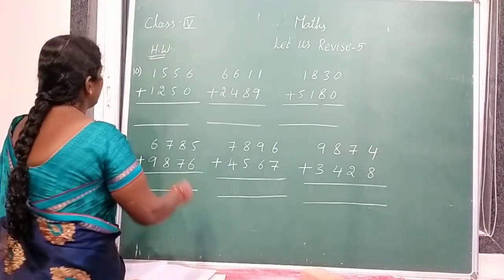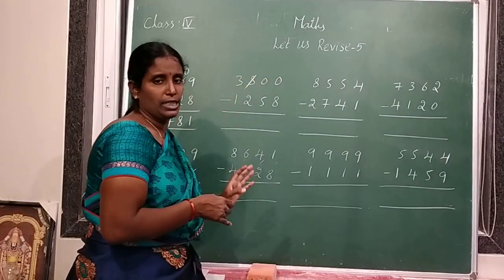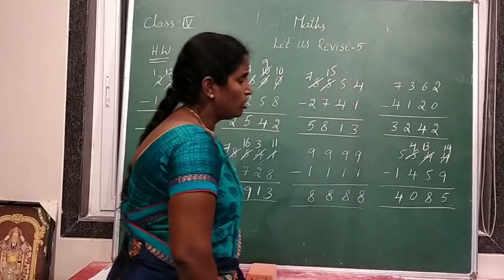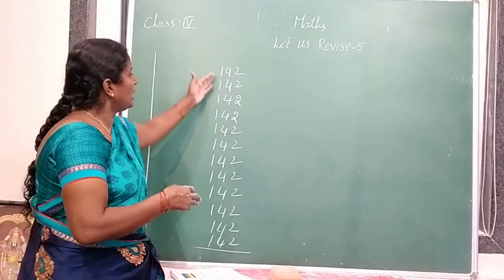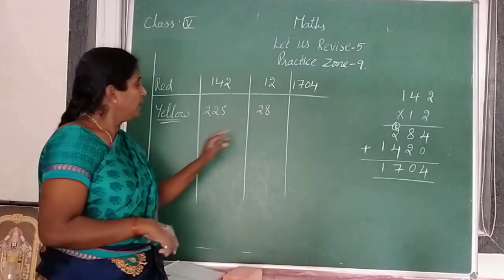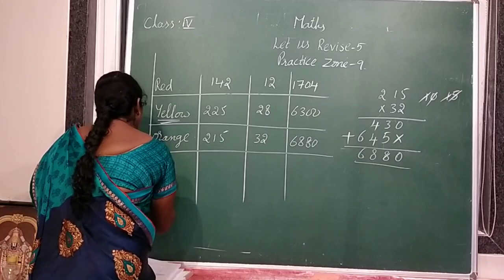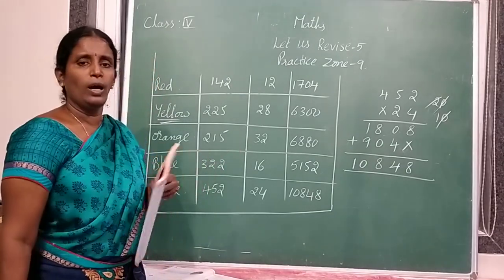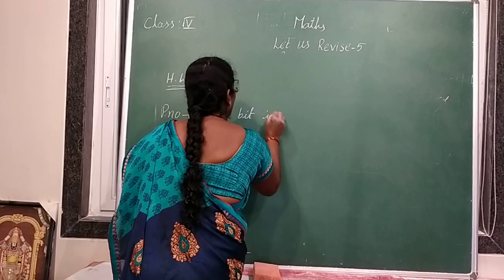Maths : Let us Revise - 5